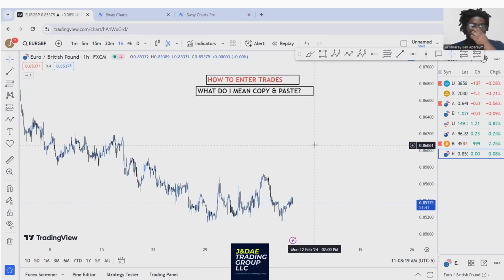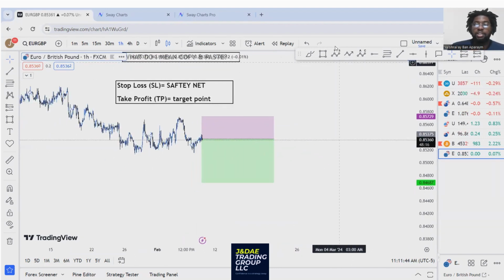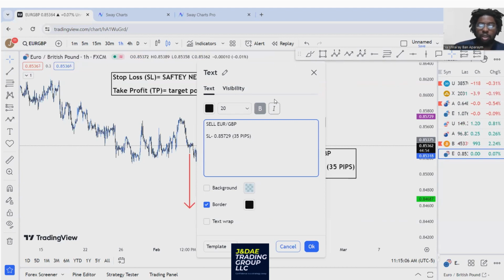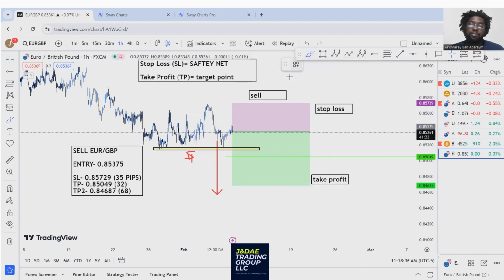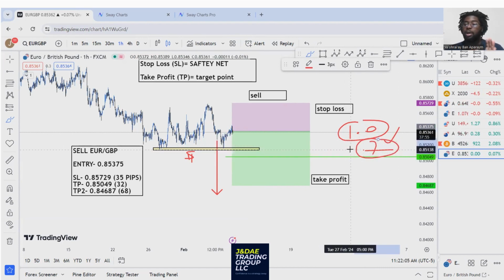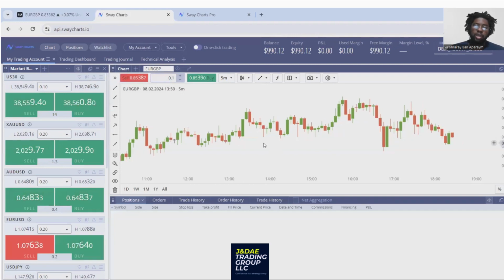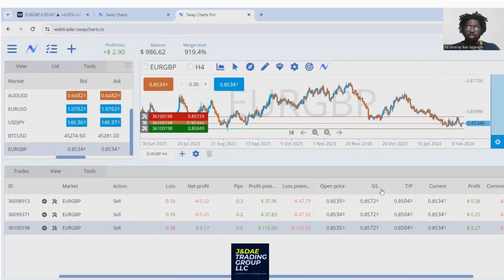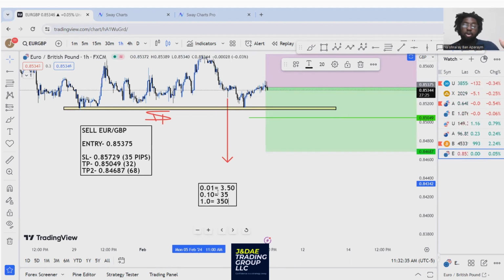How to copy and paste trade signals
n this detailed YouTube video, I guide viewers through the concept and process of copying and pasting trade ideas effectively. I break down the nuances of identifying promising trade opportunities, demonstrate step-by-step instructions on how to replicate these ideas, and offer practical tips for successful implementation in trading strategies. Whether you're a novice or experienced trader, this video provides valuable insights into leveraging trade ideas to enhance your financial decision-making.